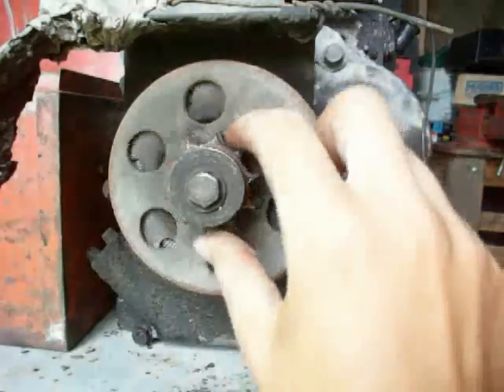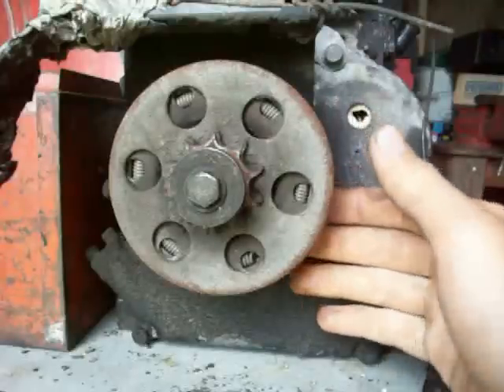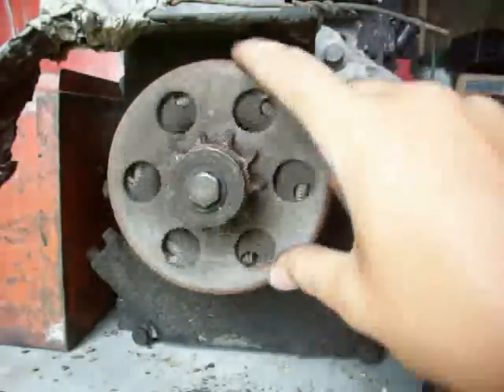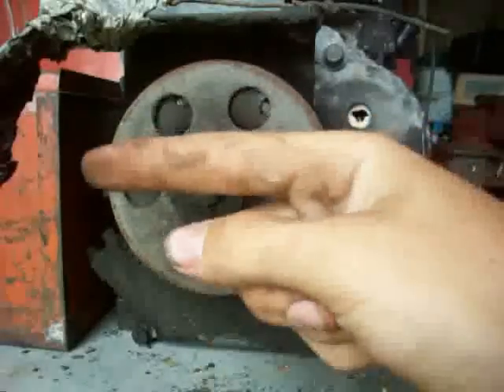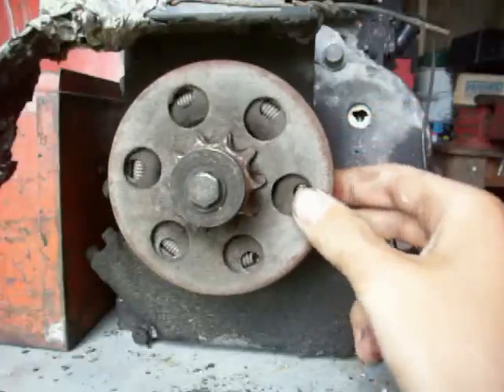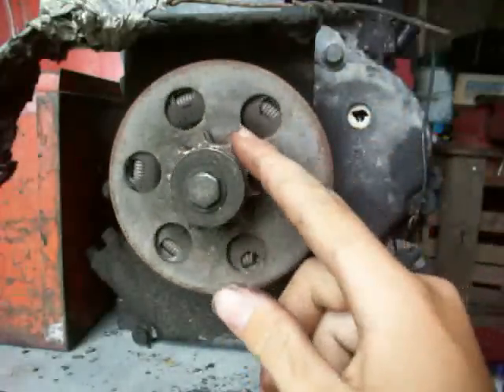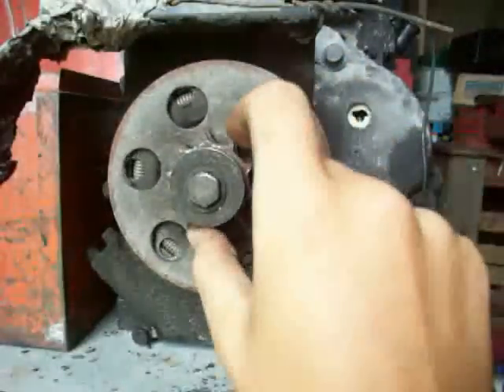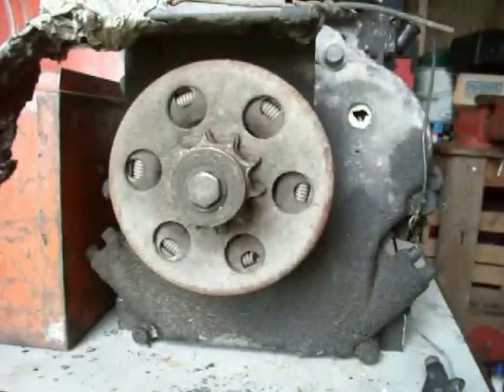Centrifugal clutch systems and how they work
me showing you how centrifugal clutch systems work
and what you should and shouldent do